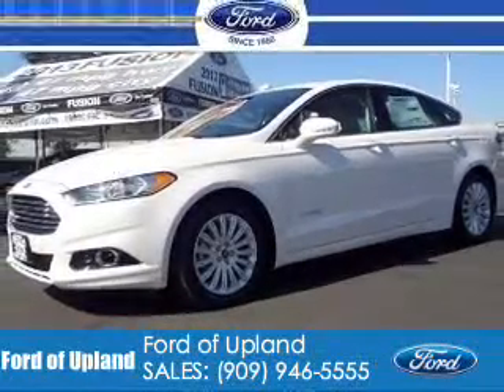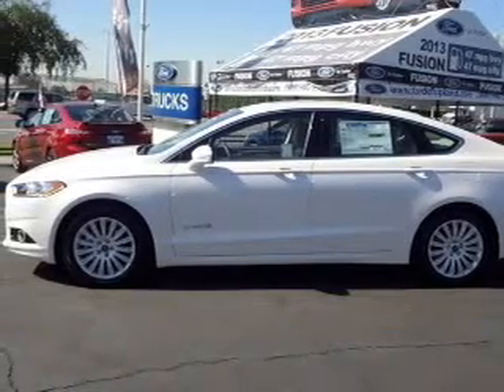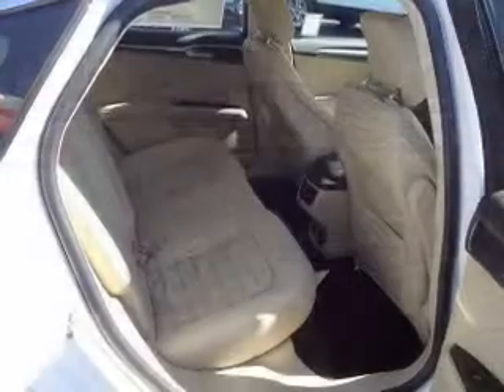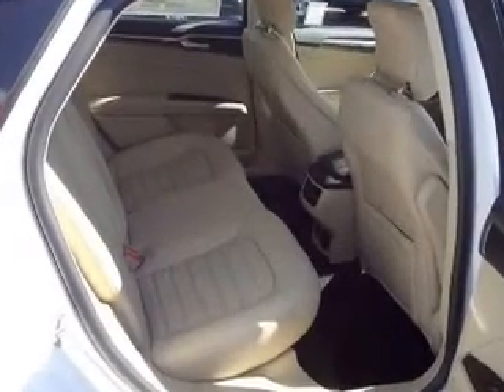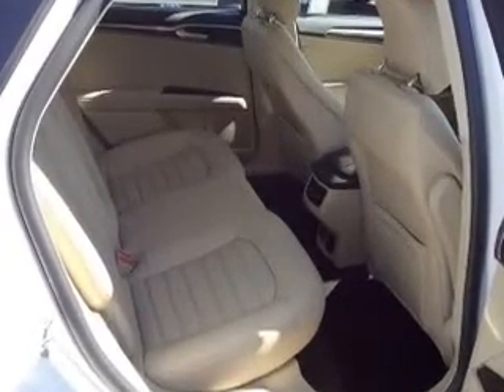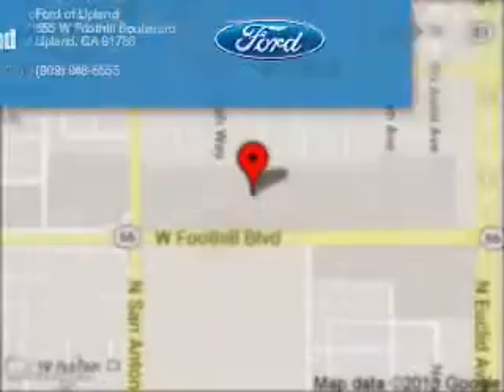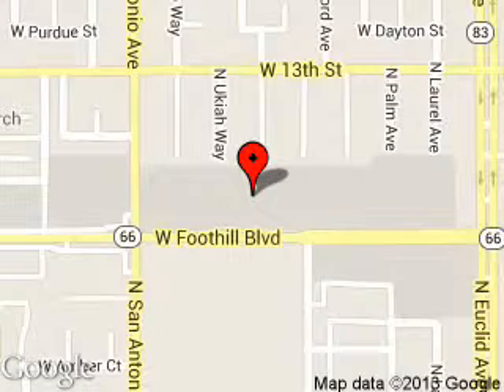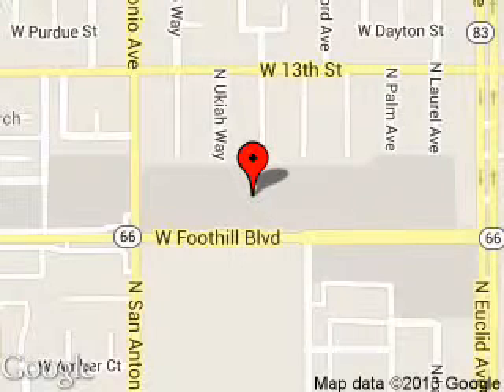2014 Ford Fusion Hybrid - Upland CA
Phone:
Year: 2014
Make: Ford
Model: Fusion Hybrid
Trim: SE
Engine: 2.0 liter inline 4 cylinder 16 valve
Transmission: Automatic CVT
Color: White Platinum Tri-Coat Metallic
Mileage: 3
Address:
555 W. Foothill Blvd.